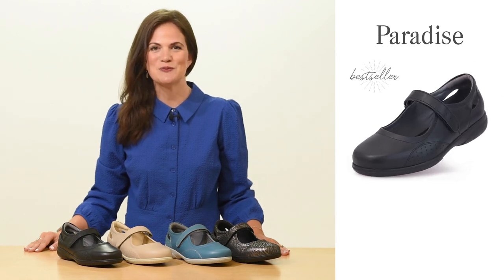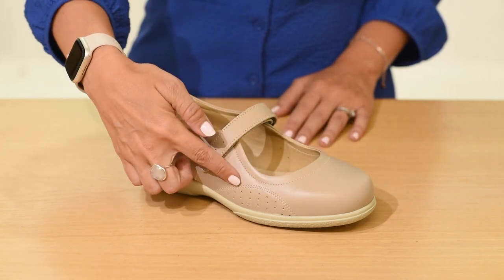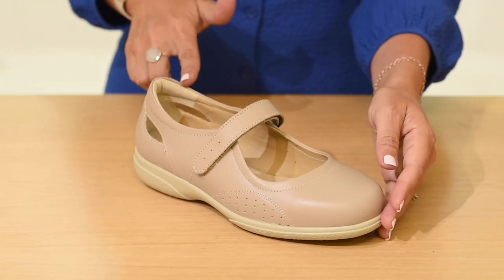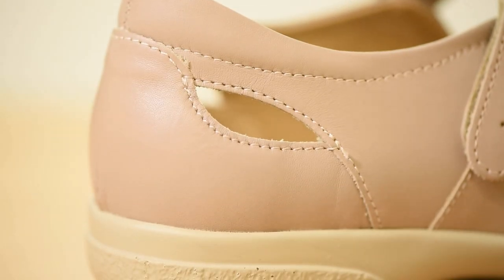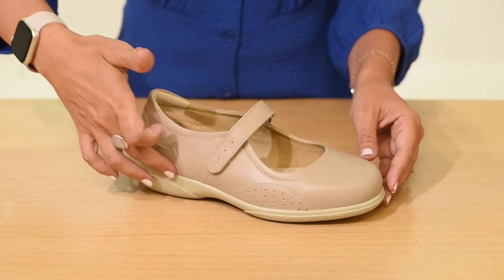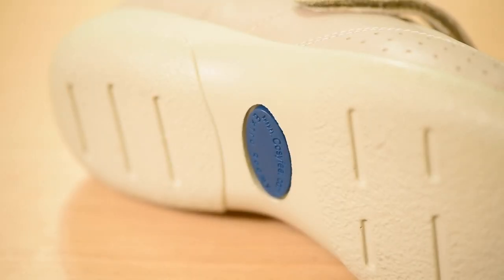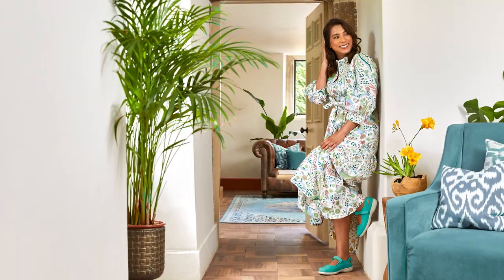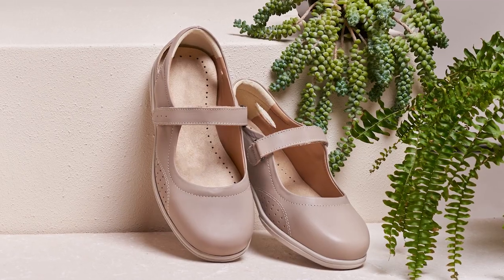Discover Paradise | Cosyfeet | Extra Roomy Footwear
Stay cool but protected

Part shoe, part sandal, this ‘on-trend’ style keeps feet cool but protected so you can wear it all year round. Made from soft leather, it’s very accommodating and has a deep, seam-free toe box so it’s great for problem toes.

Why you’ll love Paradise...
- Much roomier than it looks thanks to the ‘Hidden Depth’ design
- Cushioned Sanitized® insole for added comfort and long-lasting freshness
- Insole can be removed to fit an orthotic
- Streamlined appearance helps swollen feet look slimmer
- Closed-in toe and heel for greater protection
- Deep, seam-free toe area is great for problem toes
- Soft, padded collar for cushioned comfort
- Super-soft lining
- Diabetic-friendly
- Adjustable touch-fastening means it's easy to get on a swollen foot
- Strap extensions are available for especially swollen feet
- 6E width fitting – specially designed to fit extra wide or swollen feet

Specially designed to fit and flatter swollen feet, our footwear is much wider, deeper and roomier than the wide-fitting footwear you’ll find on the high street. With 40 years’ experience of fitting swollen feet, we are a small, caring company based in the UK. Our footwear is made by experienced craftspeople who mix traditional skills, premium-quality materials, and state of the art technologies to give you the most comfortable footwear possible. Innovations such as our ‘hidden depth’ design, ensure out footwear fits swollen feet with ease, but still looks stylish and streamlined.
All of our footwear has the same extra roomy width fitting (6E for women and 3H for men). Don’t worry if you don’t know your width fitting as most of our styles are very adjustable and can cope with a range of foot shapes and swelling. To put it simply, if you have swollen feet and can’t find footwear to fit, we can probably help.